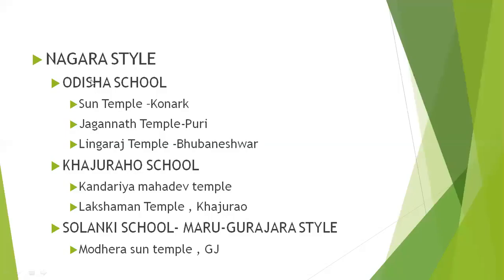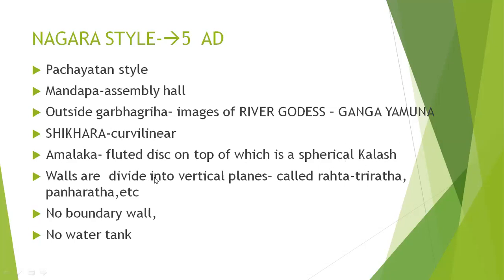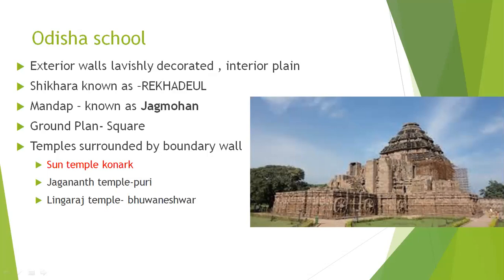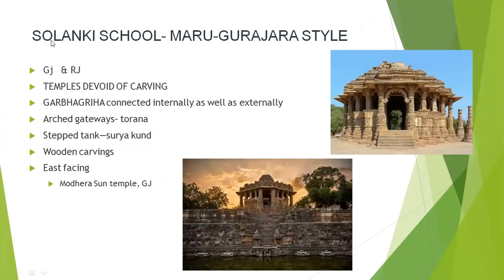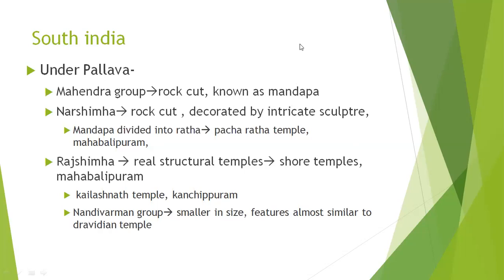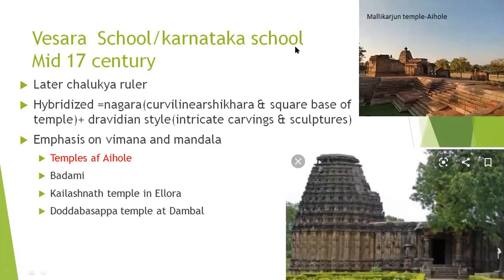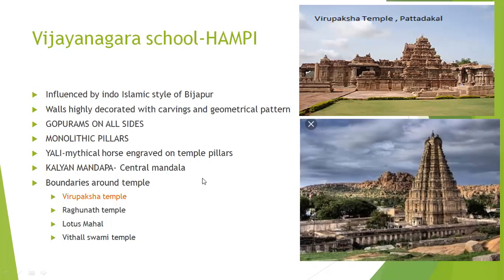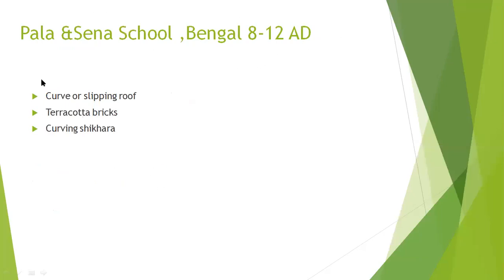Art and culture- 1 temple architecture upsc score enhancer ..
🥇Daily munchies🧗‍♀🏆upsc
This channel is setup for daily practice questions and bullet points to maximize your upsc /mpsc  prelim scores